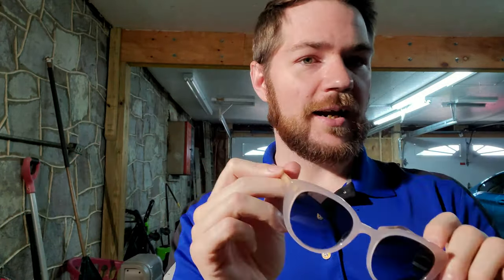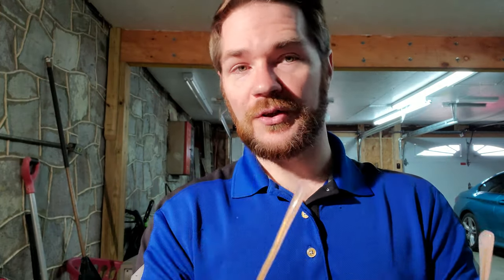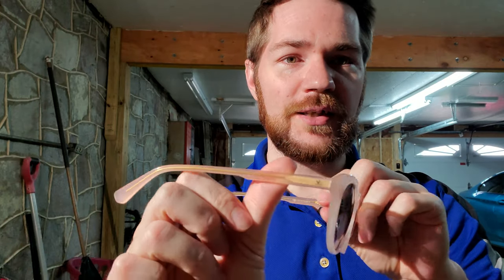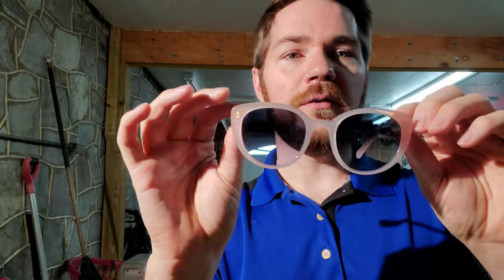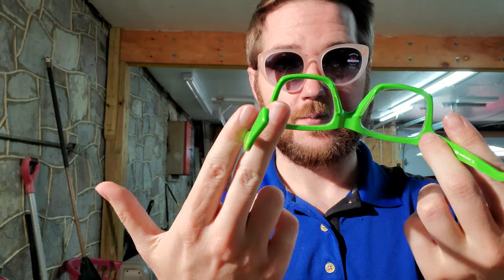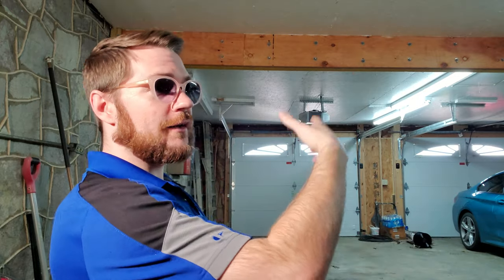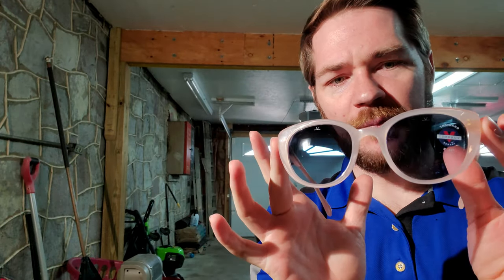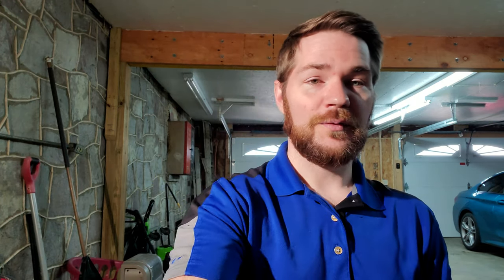Vuarnet 1923 Sunglasses Review / Overview. Let's Get Catty With Gradient Tints! District 1923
The ever lovely soft cat eye from Vuarnet. This little lady is a recent release but not one of the newest designs in the collection. Featuring new colorways, introducing gradient tinted lenses for days of fashion and evenings of style abound, and using their newest 5-barrel hinges to bring it all together!

Here's a video just about glass lenses as well!